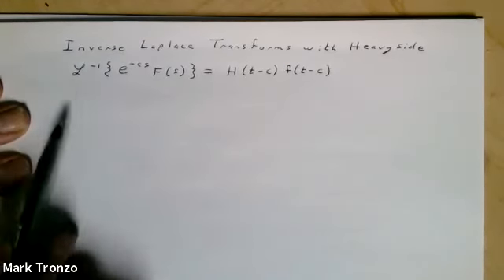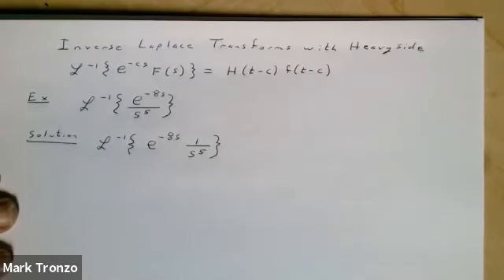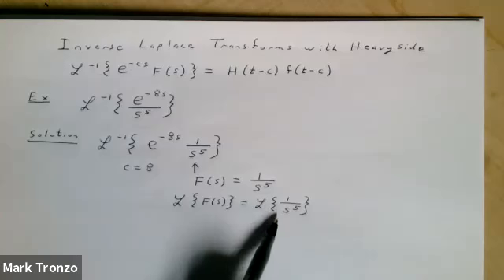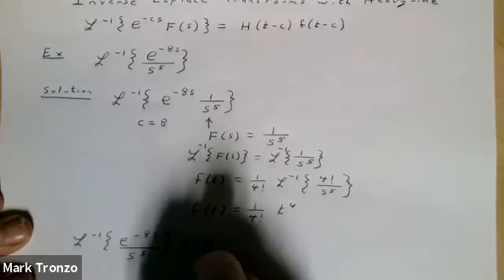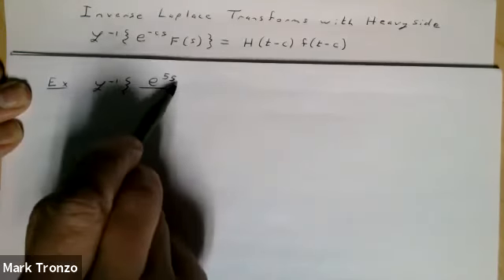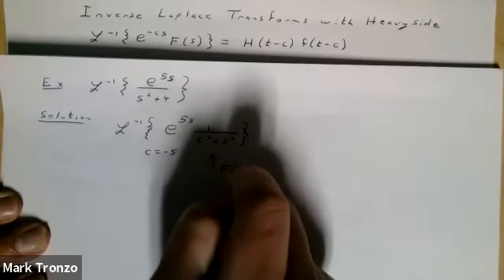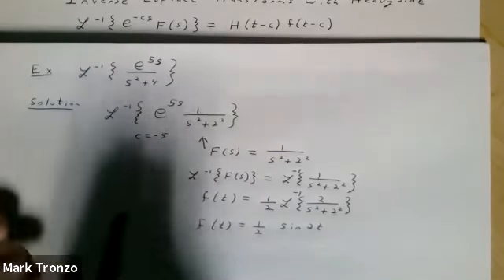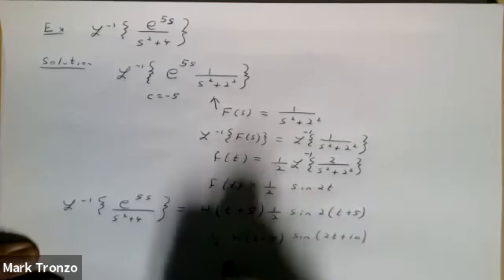Inverse Laplace Transforms with Heavyside Functions